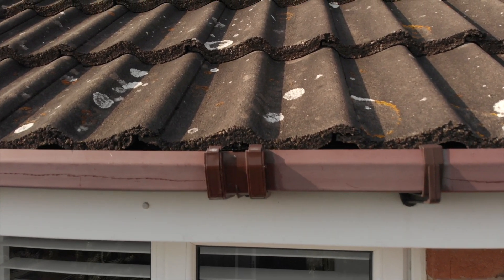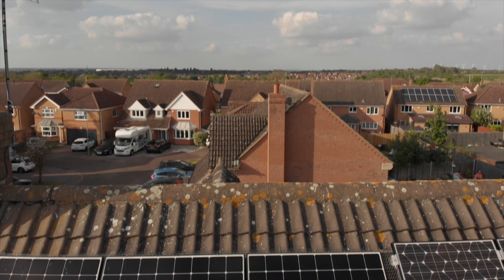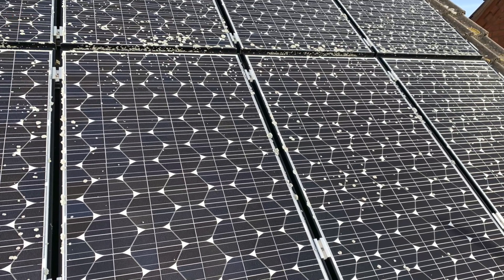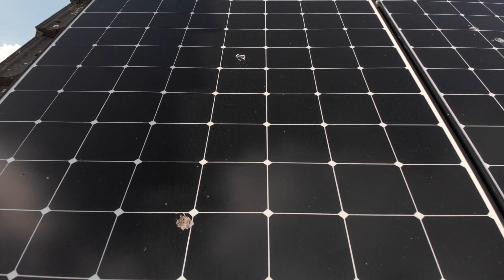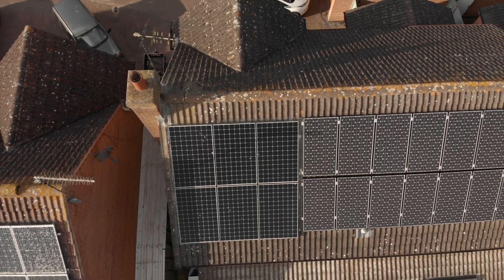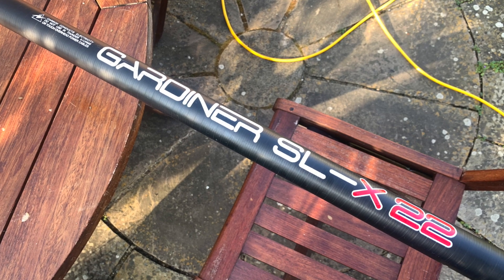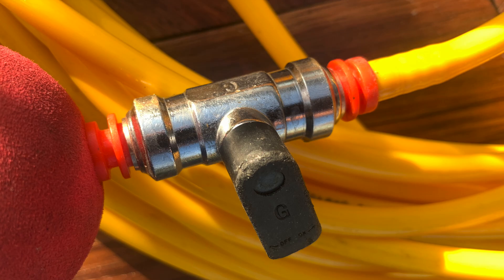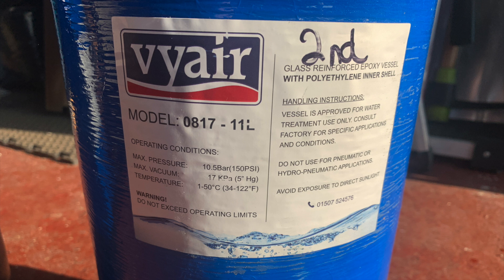How I clean solar panels with a water fed pole - WFP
How I clean my solar panels with a water fed pole.

🔴 Setup:
4.0kW solar array, installed Sept 2011, 16 x 250w Sanyo HIT-H250E01 panels
 - 3.8kW SMA Sunny Boy inverter
2.34kW solar array, installed Oct 2019, 6 x SunPower Maxeon 3 390w panels
 - 2kW Solis Mini inverter
Tesla Powerwall 2 (Gateway 1), installed Dec 2018
Vaillant 7kW aroTHERM+ heat pump
Vaillant uniSTOR 200ltr tank

Tesla Powerwall 2, solar and EVs